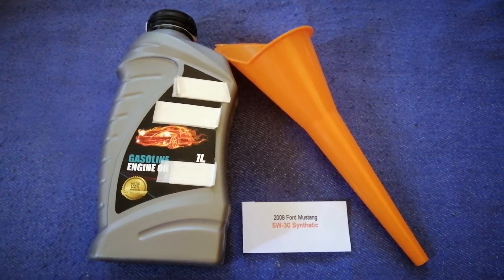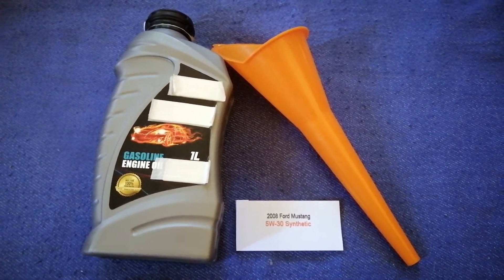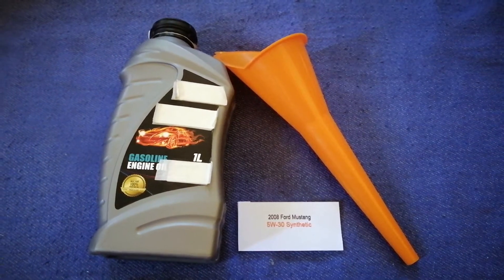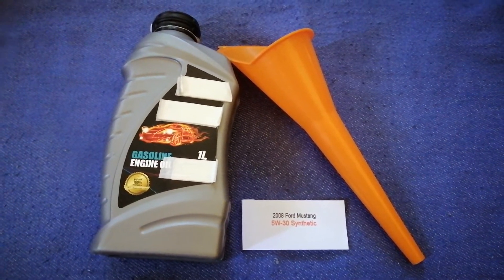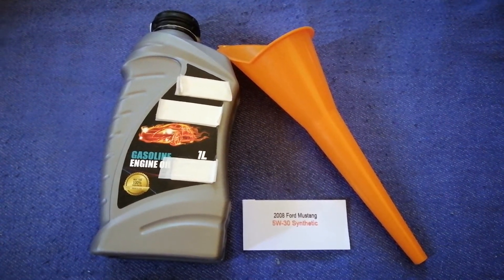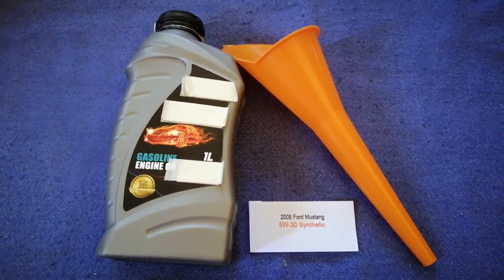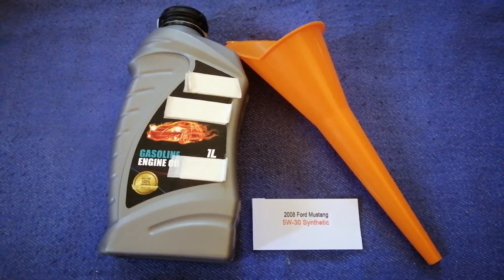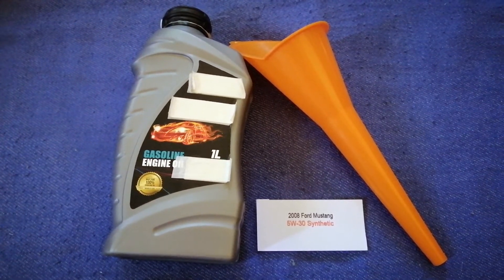🚗 🚕 2008 Ford Mustang Oil Type 🔴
2008 Ford Mustang Oil Type

2008 Ford Mustang Oil Type